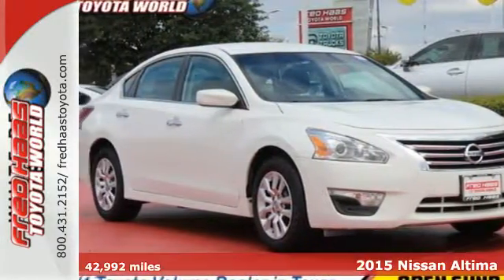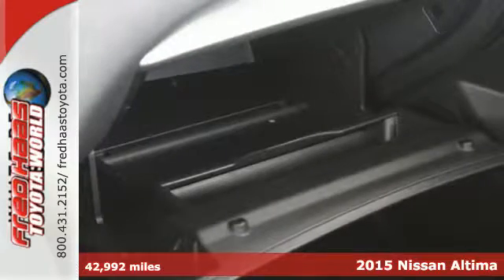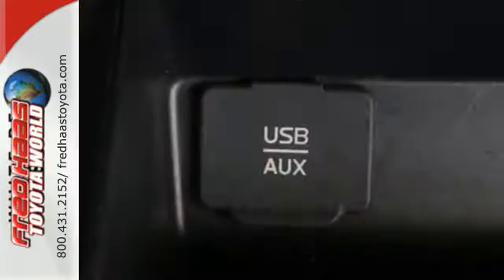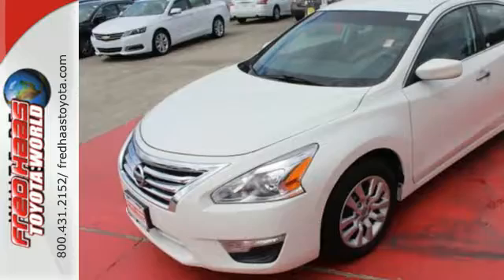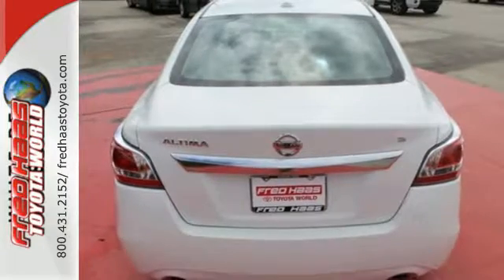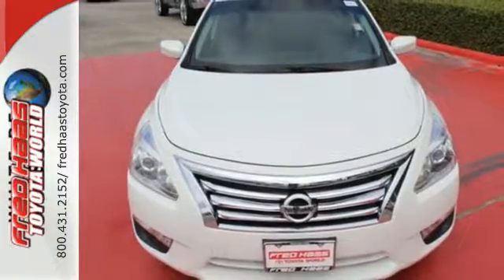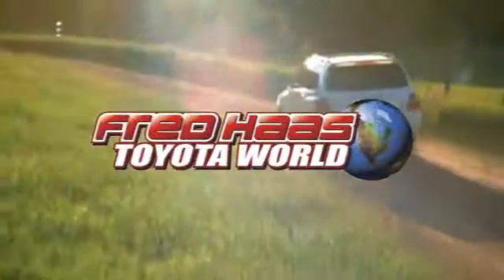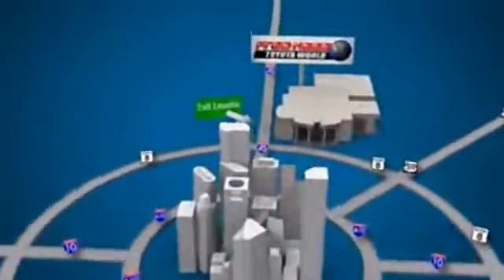Used 2015 Nissan Altima Spring, TX FC438237P - SOLD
Year: 2015
Make: Nissan
Model: Altima
Trim: 2.5 S
Engine: 4 Cyl. 2.5 L
Transmission: Variable
Color: Solid White
Mileage: 42992
Stock #: FC438237P
VIN: 1N4AL3AP8FC438237
Scores 38 Highway MPG and 27 City MPG! This Nissan Altima delivers a Regular Unleaded I-4 2.5 L/152 engine powering this Variable transmission. Window Grid Antenna, Wheels: 16 x 7.0 Steel w/Full Covers, Valet Function.*This Nissan Altima Comes Equipped with These Options *Urethane Gear Shift Knob, Trunk Rear Cargo Access, Trip Computer, Transmission: Xtronic CVT (Continuously Variable), Tires: P215/60TR16 AS, Tire Specific Low Tire Pressure Warning, Systems Monitor, Strut Front Suspension w/Coil Springs, Steel Spare Wheel, Speed Sensitive Variable Intermittent Wipers.*Limited Lifetime Engine Warranty *Any Asian import vehicles with less the 100,000 miles on the odometer at point of sale and have been through service, or are 7 years old or newer qualify for a limited lifetime engine warranty.*Stop By Today *A short visit to Fred Haas Toyota World located at 20400 Interstate 45, Spring, TX 77373 can get you a hassle-free deal on this dependable Altima today!

Address:
20400 I-45 North